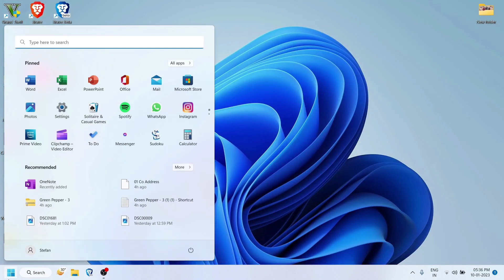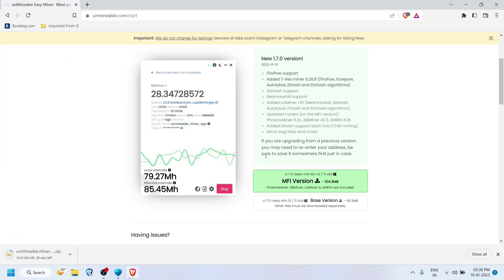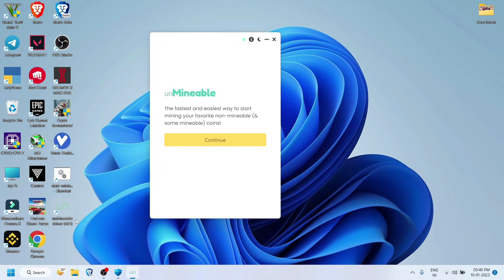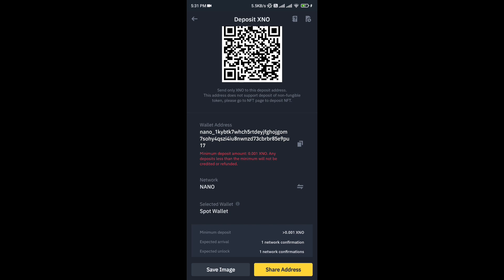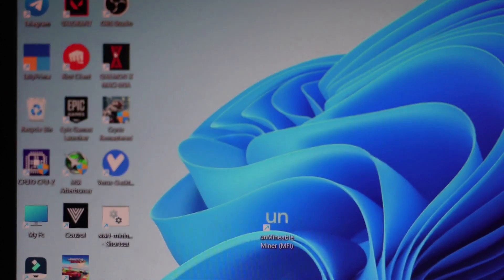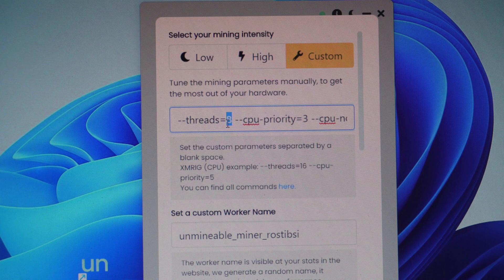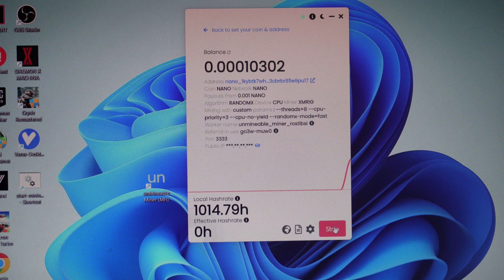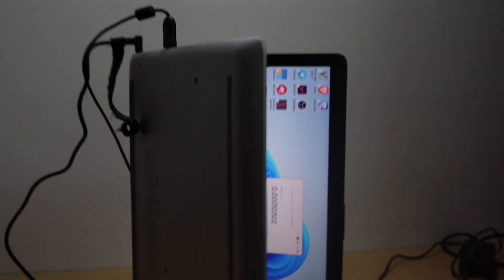How to Start mining crypto with a high Hashrate (Ryzen 5 3500u)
Thankyou for watching hope you liked it.
-- TIMESTAMPS --
0:00 How to mine crypto with unminable app
2:55 Coin and wallet address
3:50 Start mining
5:00 Increase Hashrates
7:53 Payout
8:30 Conclusion